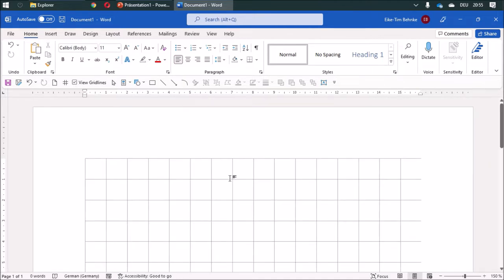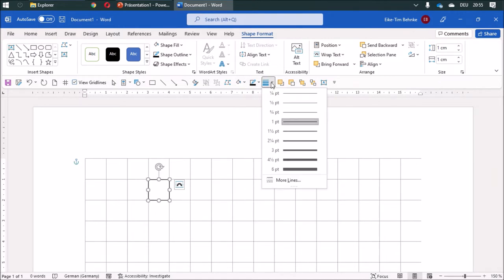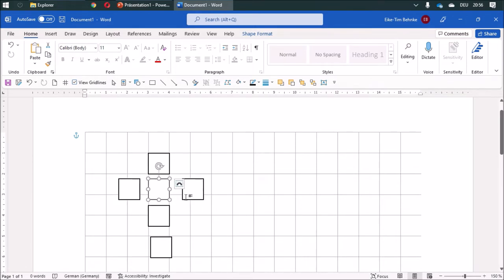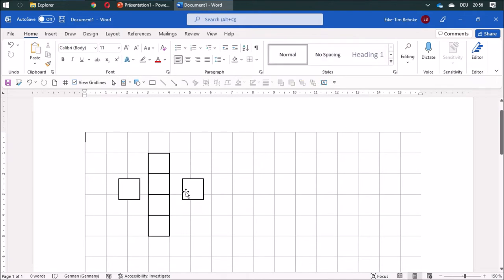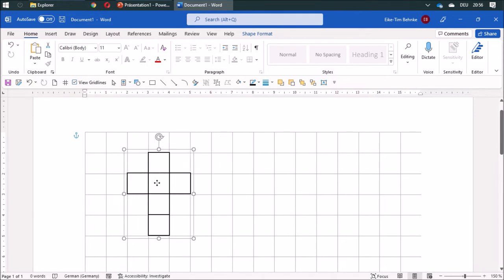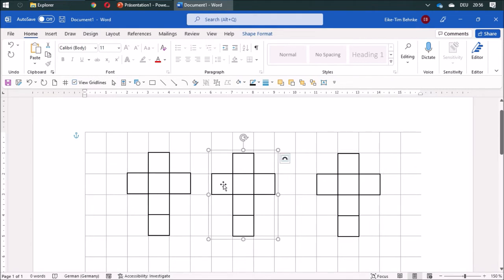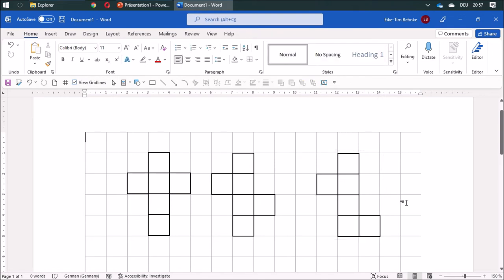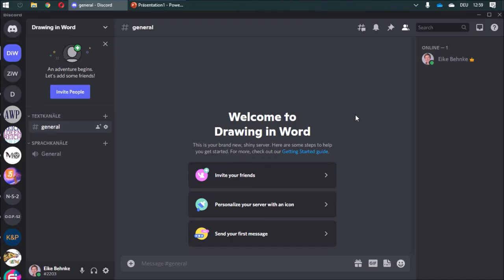08 Draw net of a cube - Math with Word